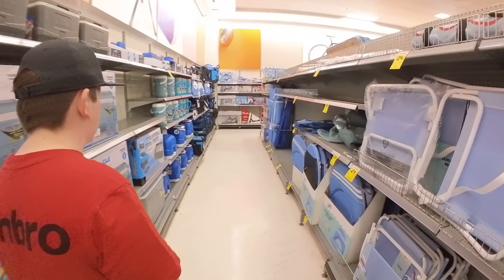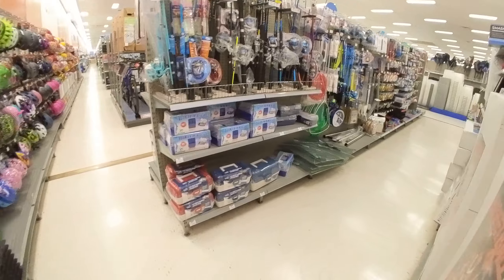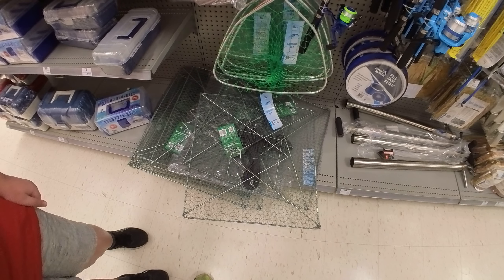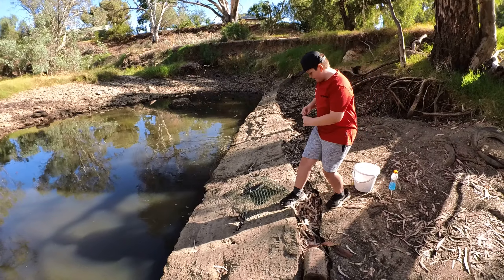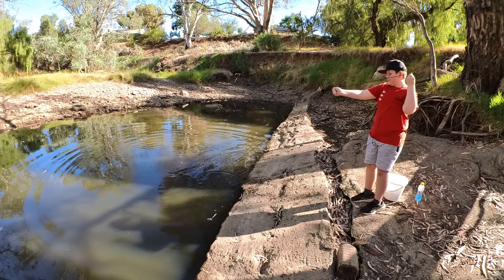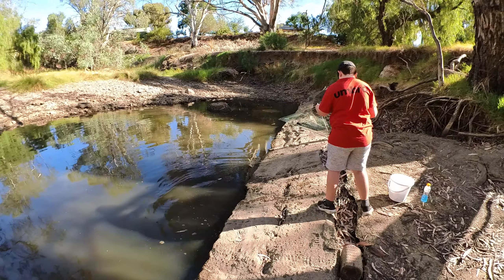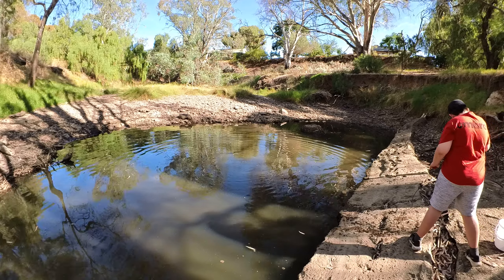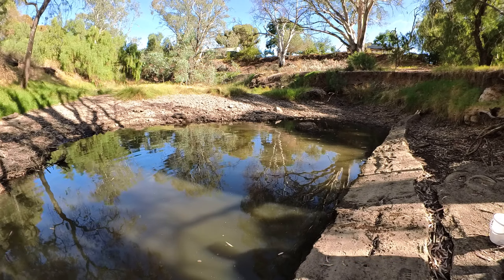Yabbying at a Creek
Short morning journey to try Yabbying in a creek in the Northern suburbs, unfortunately no yabbies this time but we both still had fun trying.

hey

memories

once again